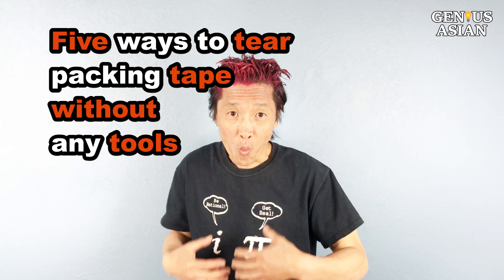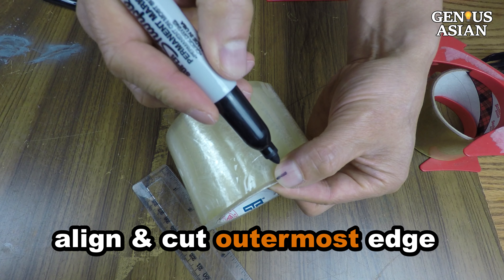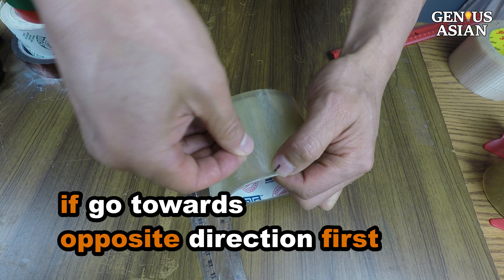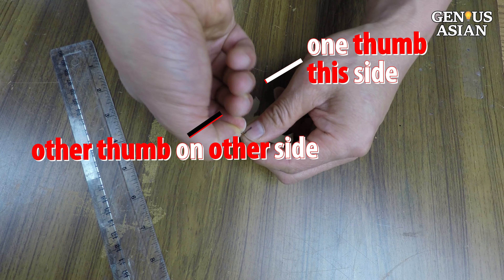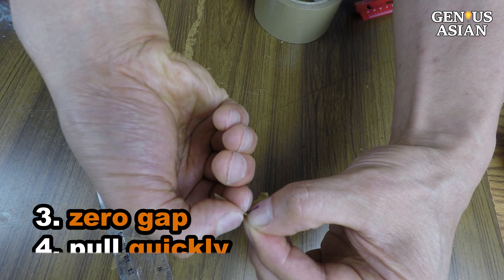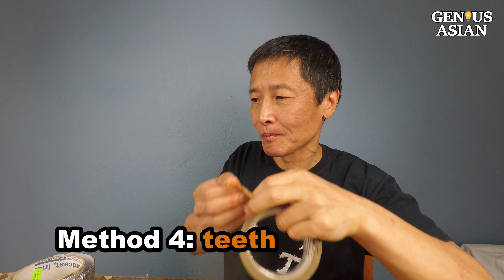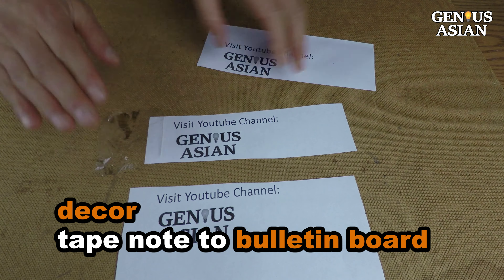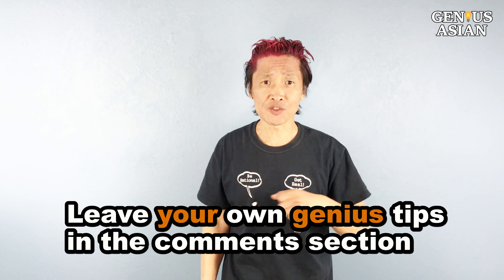Five ways to tear packing tape without any tools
Maybe you have attempted to tear packing tape with your bare hands, but failed big. The more you keep wanting to break it and the angrier you are, the harder it may be to break it, and it is so embarrassing especially if your friends are watching you.

Sometimes you just have zero tools available to you when you really want to tear the packaging tape. Based on different methods and different tapes, the reasons for failing to tear it successfully may be different. This video will show you some methods and demonstrate the precise steps and conditions to successfully tear the tape without any special tools.

Index:
0:00 method 1: best but need skill
2:25 method 2: two thumbs as a pair of scissors
3:40 method 3: violent pull
4:15 method 4: your teeth
4:45 method 5: precut, pretreatment